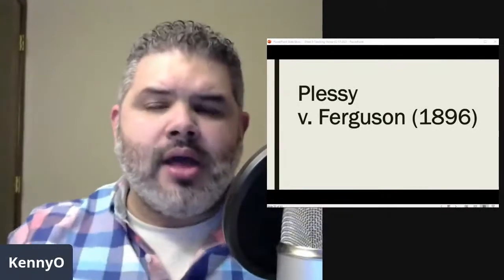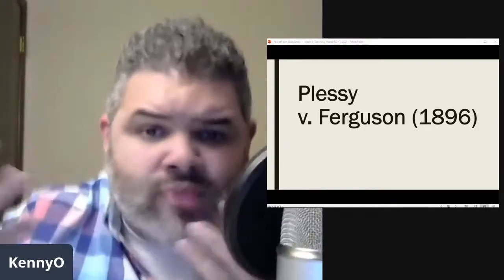Race & Culture (For 2/24/2021) (Part Two)